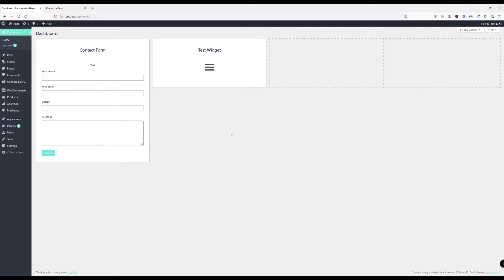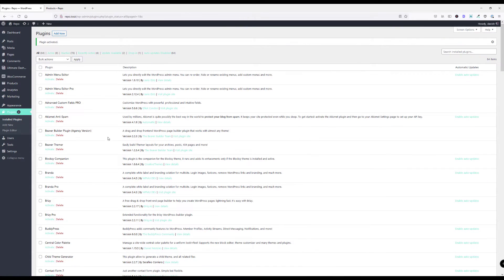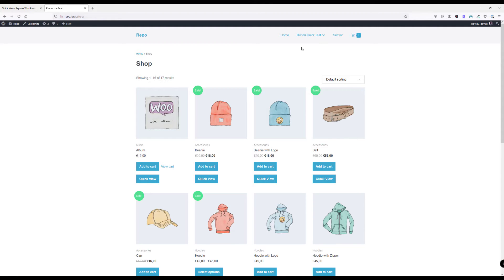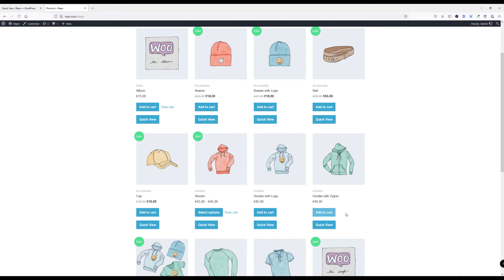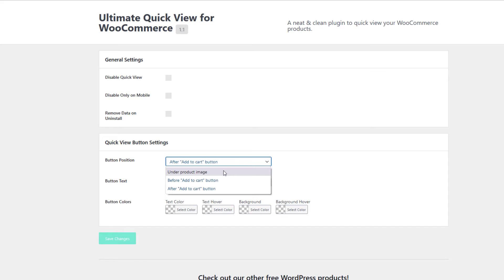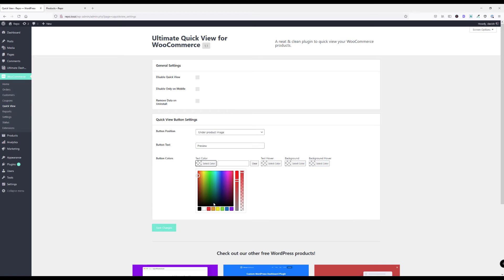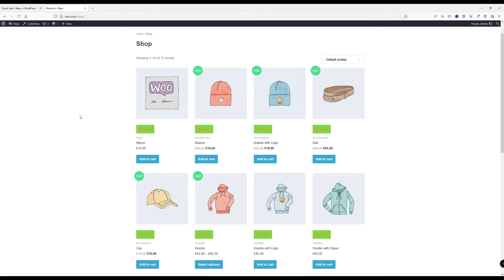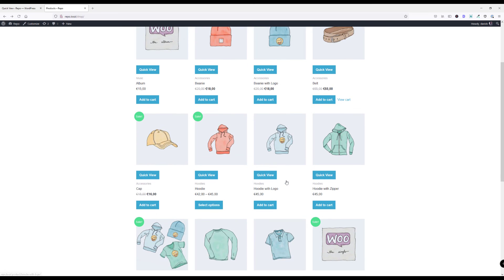Free WooCommerce Quick View Plugin for WordPress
In this video I show you a free plugin that you can use to add quick view functionality to your WooCommerce store for free. It's nice, clean & simple.

00:00 - Intro
00:10 - Install Ultimate Quick View for WooCommerce
00:51 - Overview
02:04 - Plugin Settings
03:55 - Summary
04:21 - Outro